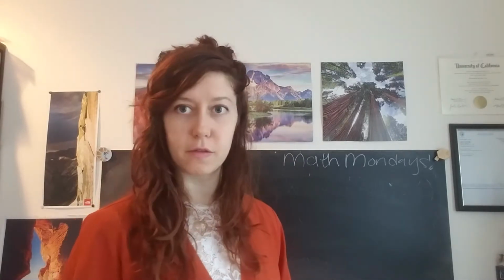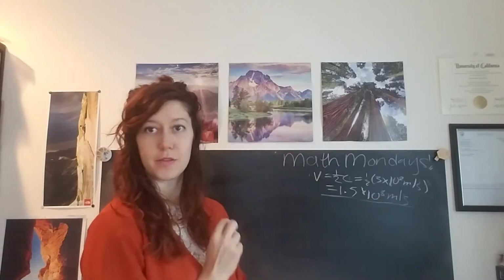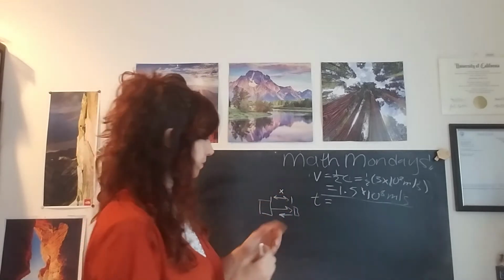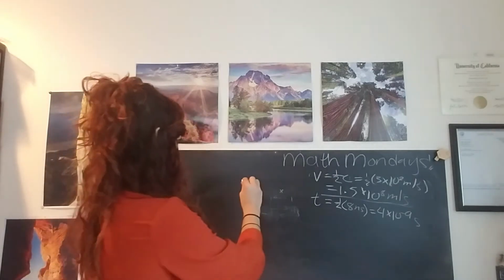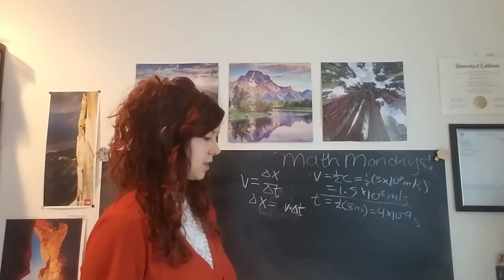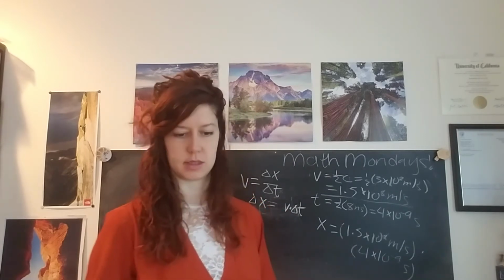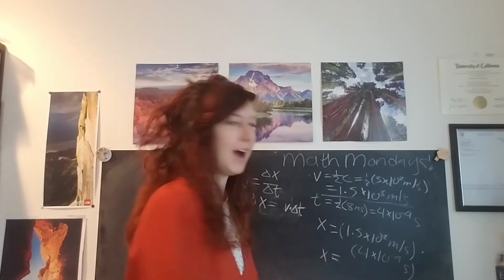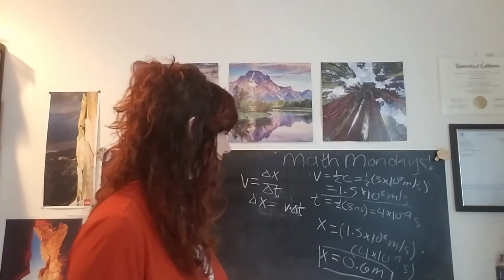Math Mondays: Time of (electric) Flight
Let's solve some math problems, yay math ! In this first episode, well calculate the distance a Computers central processing unit (CPU) needs to be to a memory module so that our electric signal can travel to the memory module and back in 8ns or less! We are also told that electric signals travel at about half the speed of light. Given this info, let's calculate how small our computer needs to be!

Please leave any questions in the comments, and share any math problems youd like me to run through!
Happy mathing! 😄